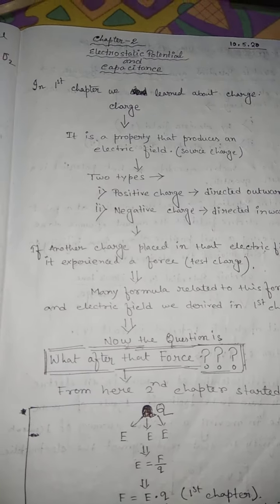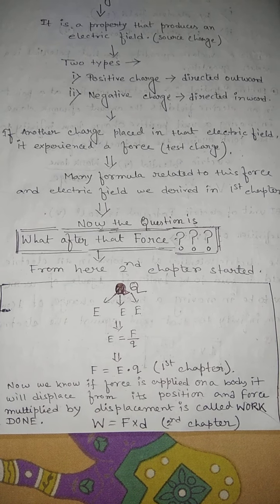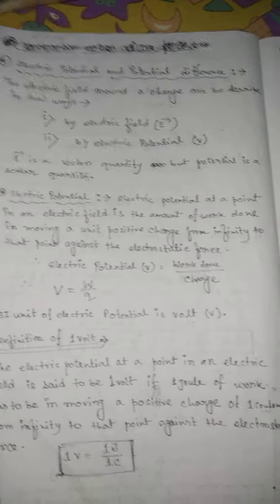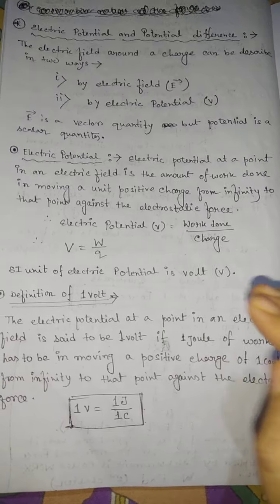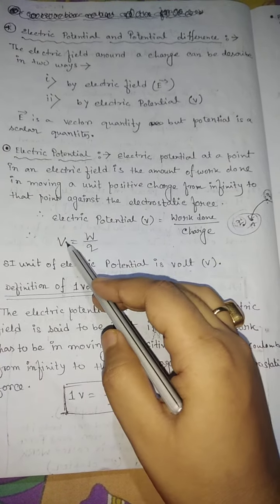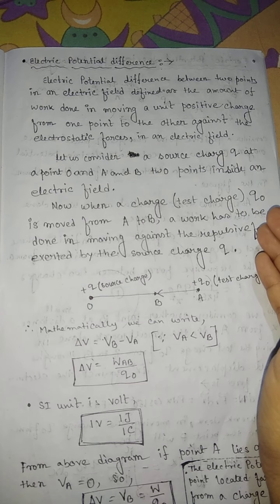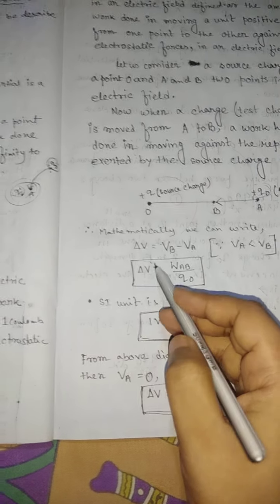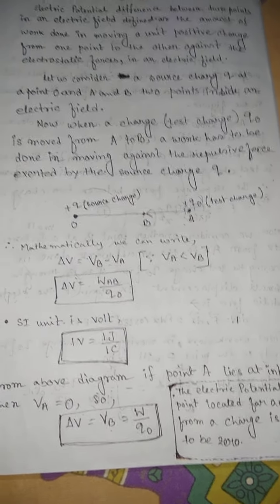Class 12.. physics..2nd chapter.. electric potential and capacitance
Definition of electric potential and potential difference..unit..and formula